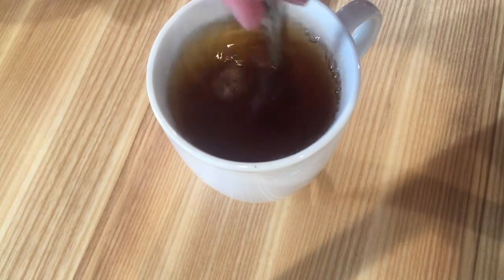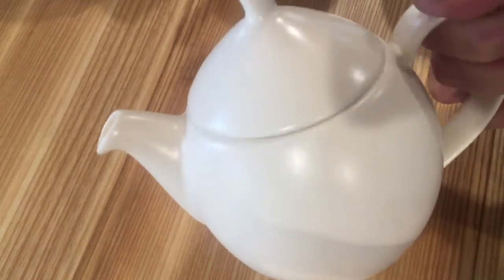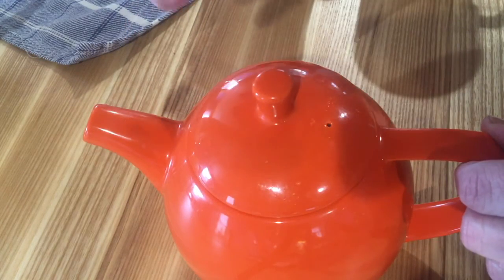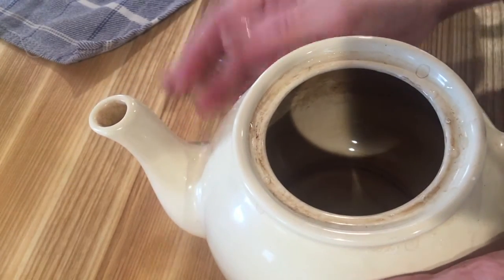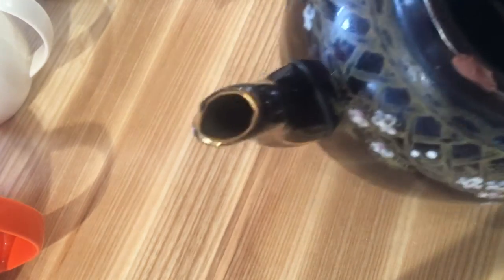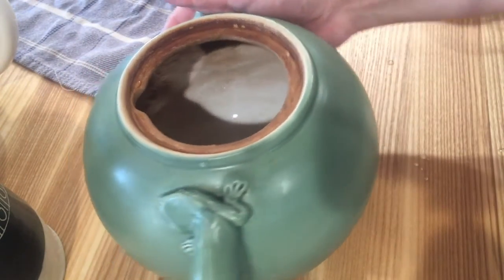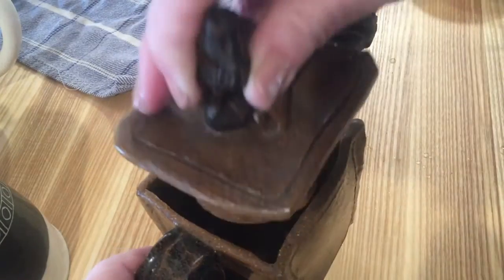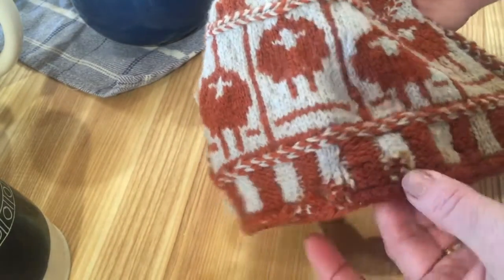FranklyTarot's Tour of the Teapots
Tea and Tarot seem to be a natural partnership. Today I pulled out my teapots for a little show and tell. Also, a really neat honey pot by Dowdhouse on Etsy.